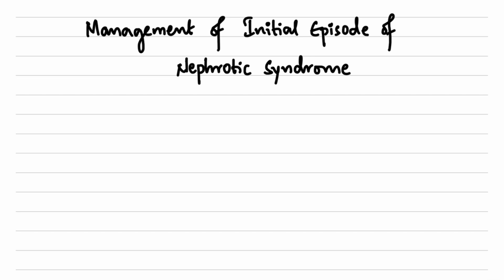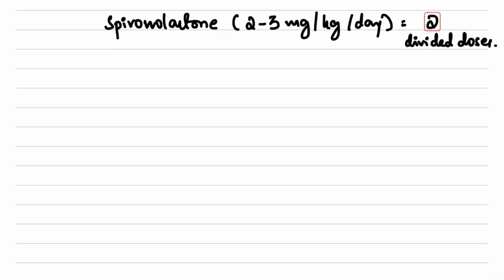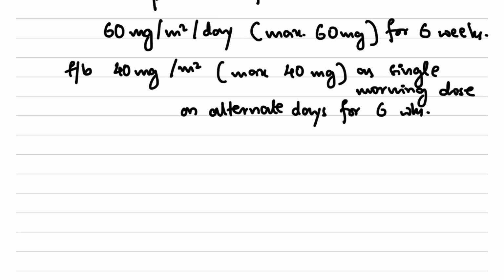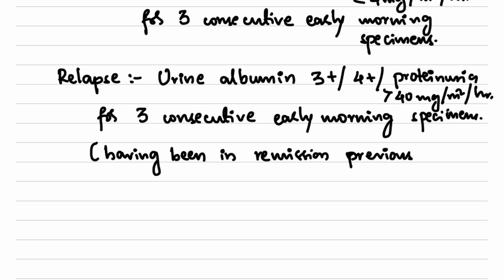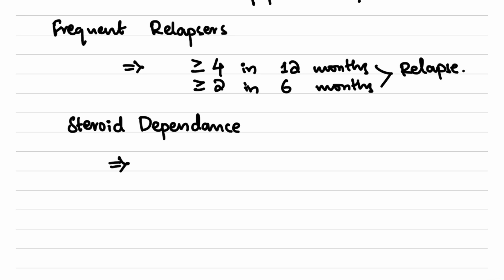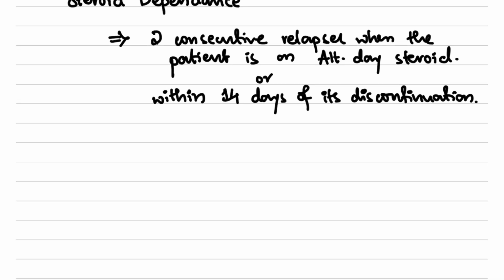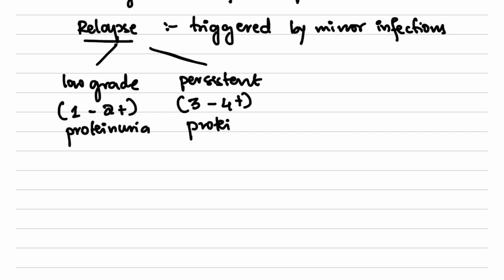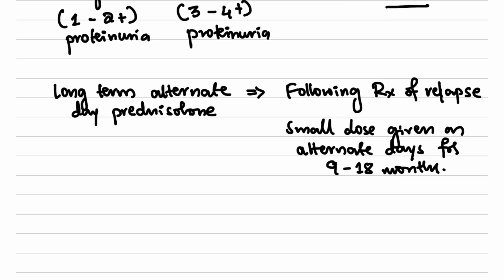Management of First Episode of NEPHROTIC SYNDROME In Pediatrics l MUST WATCH FOR BASICS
🔬 Management of First Episode of Nephrotic Syndrome | OP Ghai Pediatrics Summary
📚 Based on Ghai Essential Pediatrics - Latest Edition

Welcome to our pediatrics series! In this video, we cover the complete management of the first episode of Nephrotic Syndrome in children, following the trusted guidelines from OP Ghai’s Essential Pediatrics.

Textbooks I Highly Recommend :
• 📚OP Ghai Textbook of Paediatrics (Amazon)
• 📚 Robbins and Cottran Textbook of Pathology (Amazon)
•📢 Mic Used In this Video (Amazon)
• 💻 Apple iPad Cover (Amazon)
(Amazon)

👶 Nephrotic Syndrome is the most common chronic glomerular disease in childhood. Understanding its management is crucial for both students and practitioners.

✅ Topics Covered:

Definition and diagnostic criteria
Clinical presentation of the first episode
Indications for hospitalization
Role of corticosteroids (Prednisolone regimen)
Supportive care: diet, fluid, salt, and infection control
Monitoring response and complications
Criteria for remission and resistance
Patient and parent education
Follow-up protocol

📖 This video is ideal for:
MBBS students
Pediatric residents
Pediatric nurses

NEET-PG/INI-CET aspirants